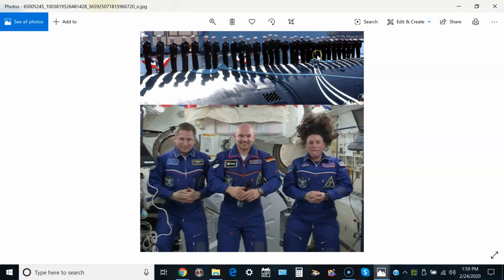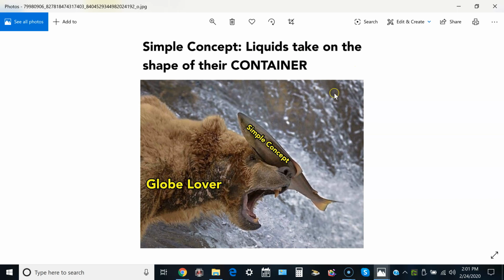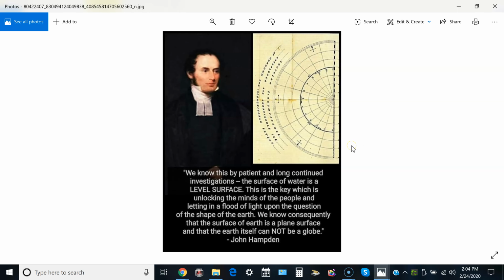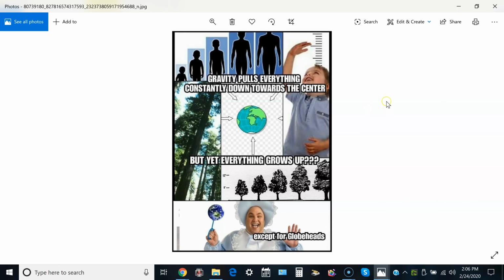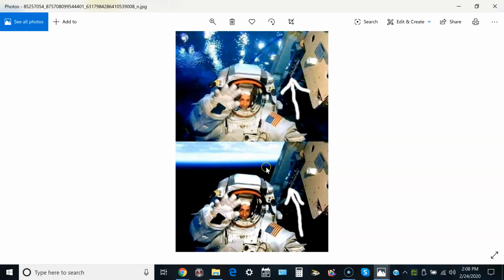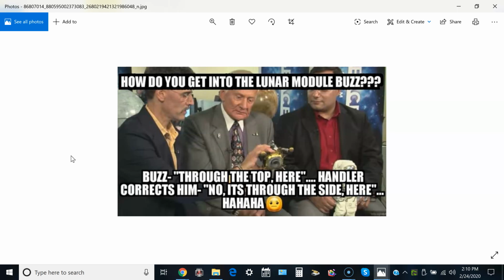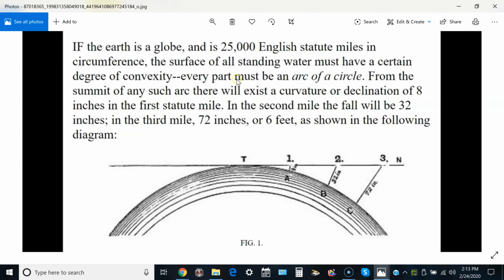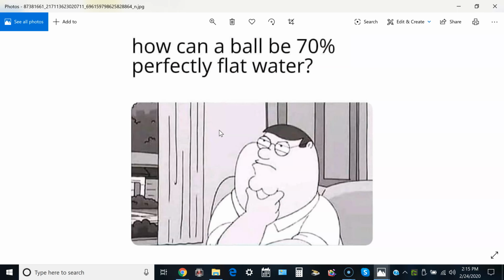FLAT EARTH TRUTH ALERT NUMBER 185!!!